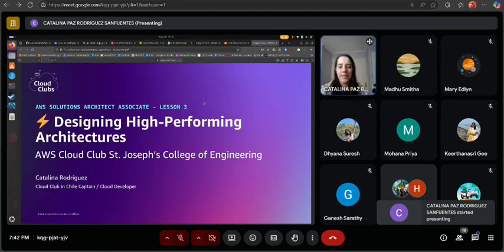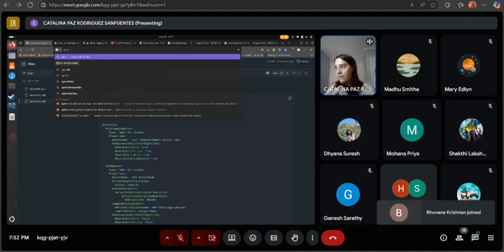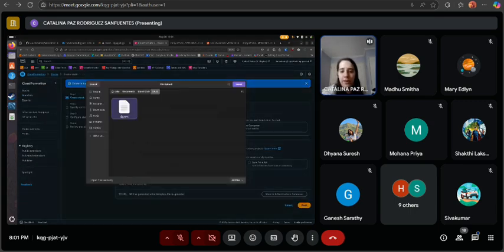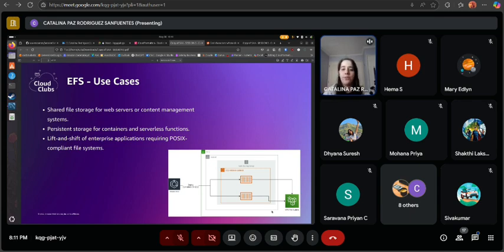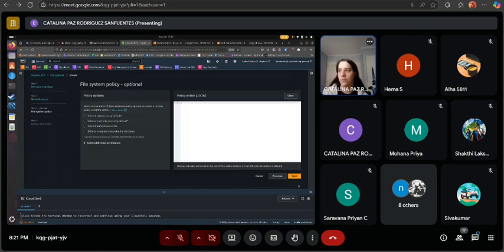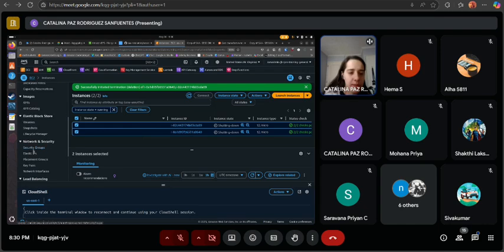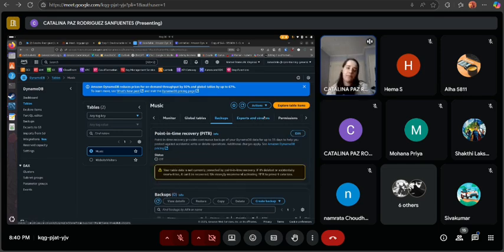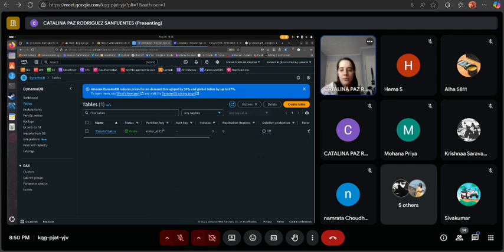AWS SAA - CO3 Workshop Day 3